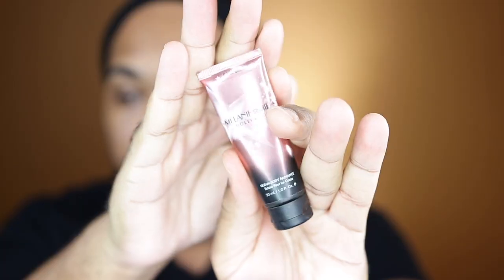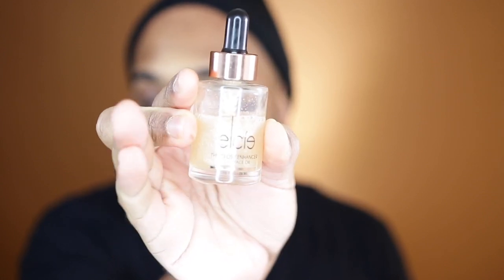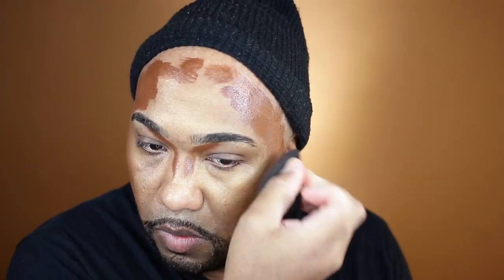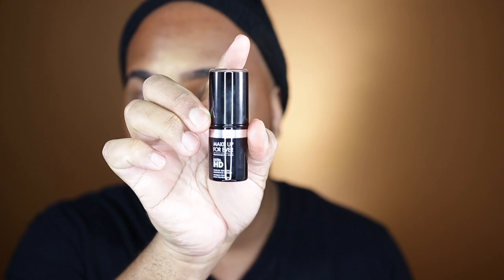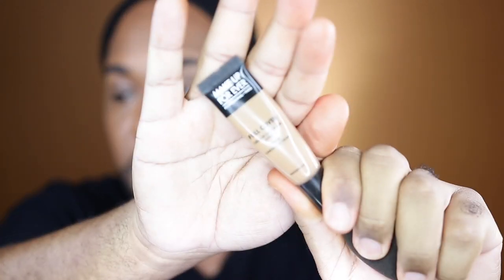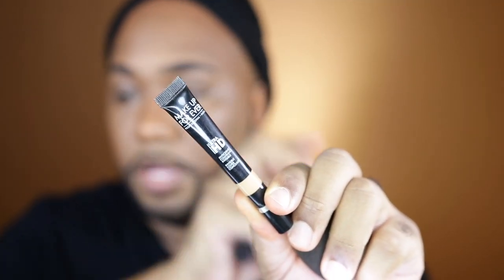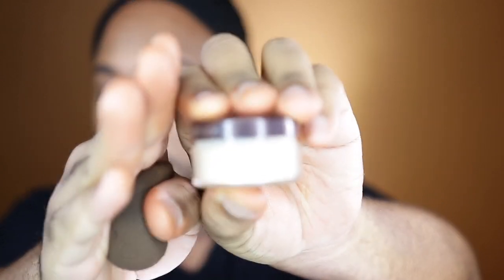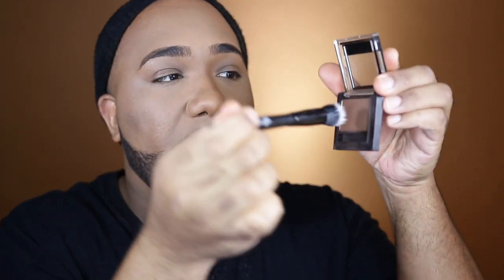3D Contouring Reloaded! | Byron Shears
Thank you so much for liking, commenting and sharing this video!!! I hope you try out this “3D Contouring Reloaded” Foundation technique out! Love you ALL! As always….Bee Beautiful!!! XoXo

PRODUCTS USED

Makeup Forever- Ultra Hd stick in - #177 \ Ultra HD liquid in- Y505 \ HD Concealer in - Y41 \ Full Coverage Concealer in #12

BRUSHES USED

  *** FILMING INFO ***

Lense- Sigma Art Lens 18-35mm F1.8
Microphone- Rode Video Mic Pro+
Editing Software- Final Cut Pro X + iMovie

New Content Coming your way weekly!